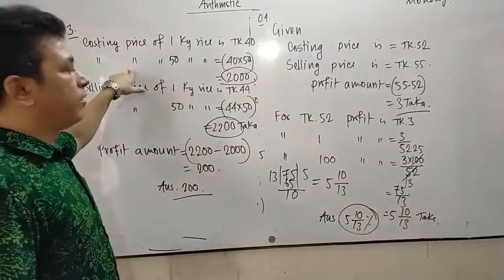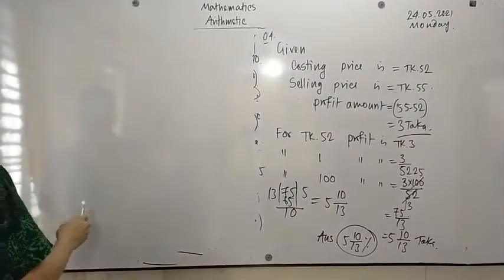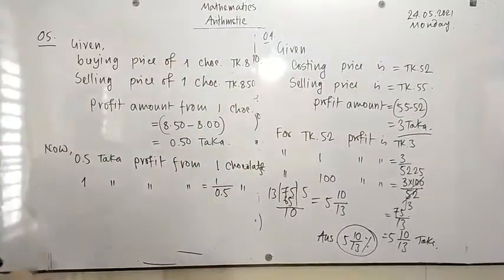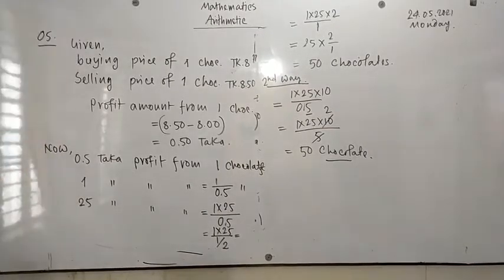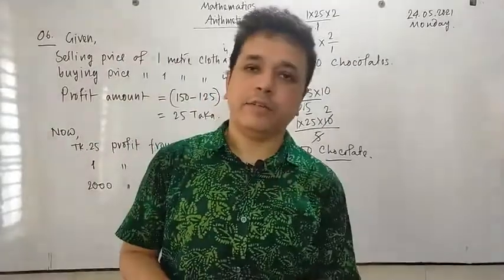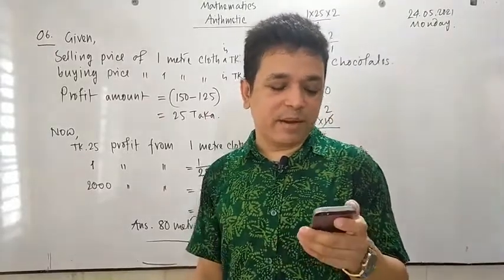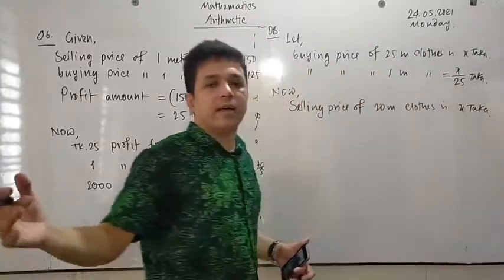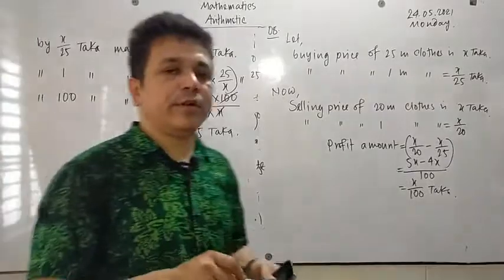VII-Chapter 2 | Exercise 2.2 | Percentage, Profit and Loss | Problem no. 3,4,5,6 and 8 | 24.05.202.